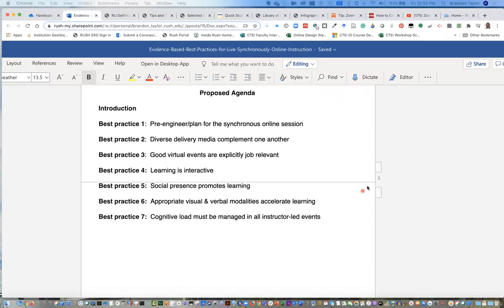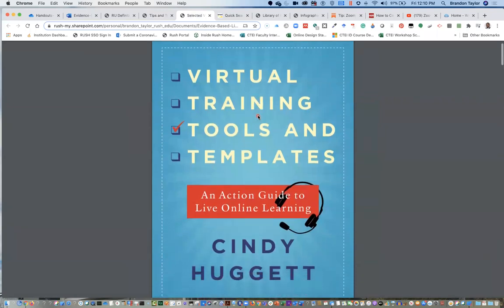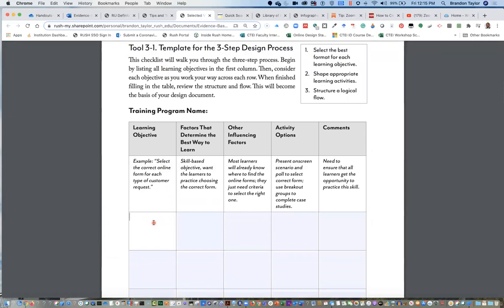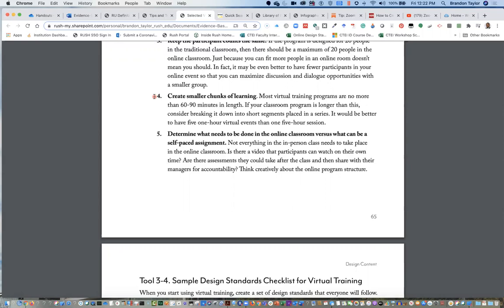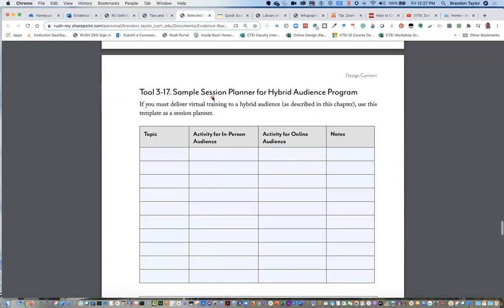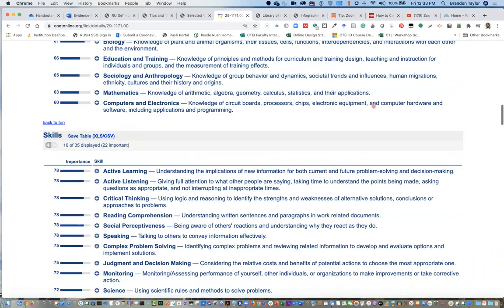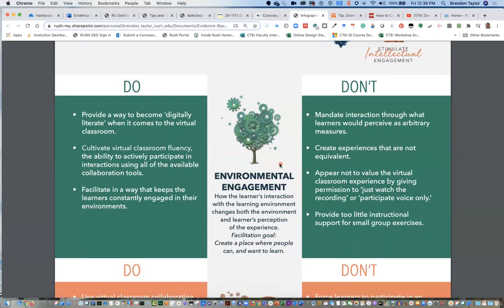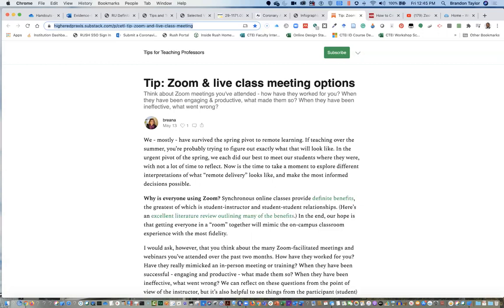Evidence-Based Practices for Teaching Synchronously/Live Online Session